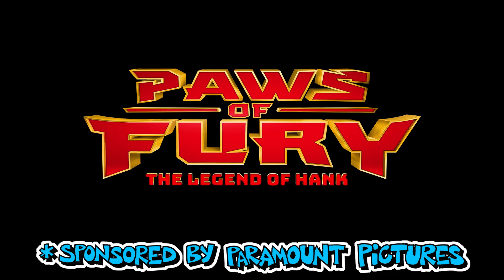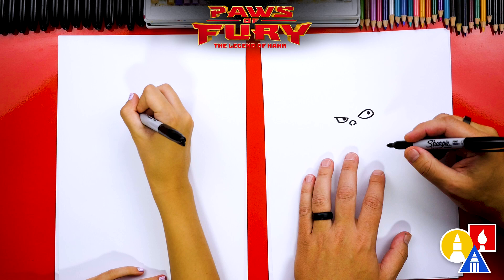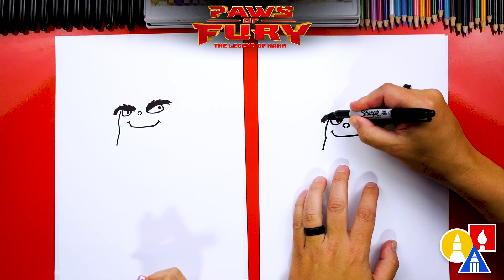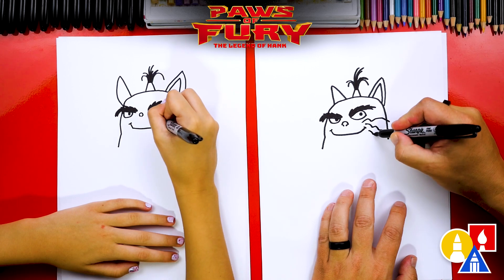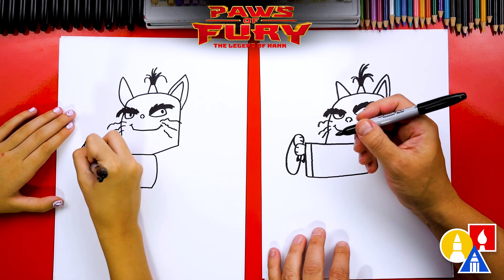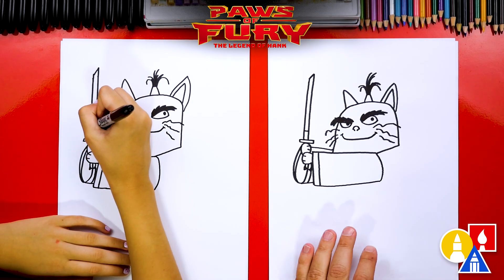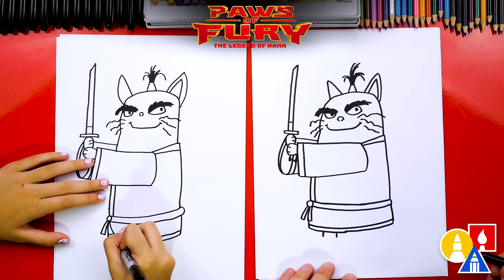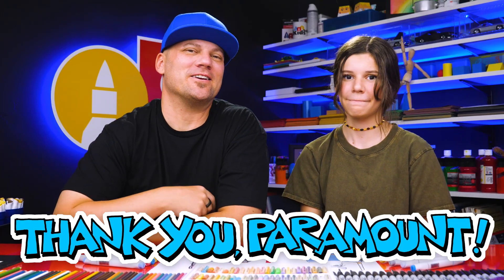How To Draw Jimbo From Paws Of Fury